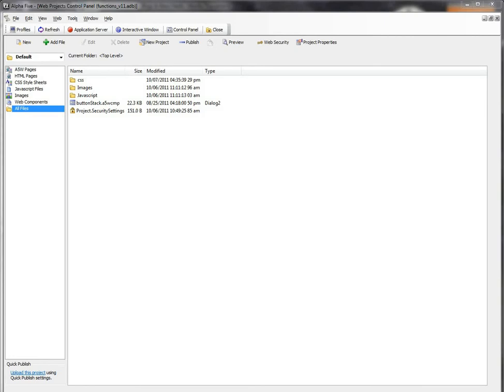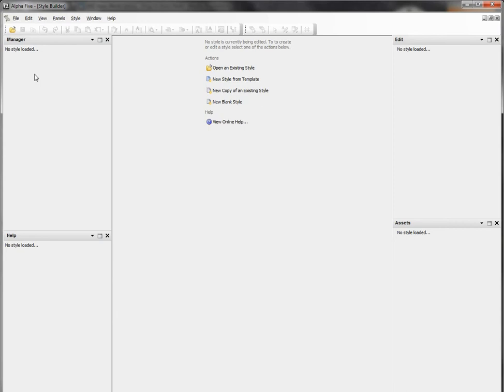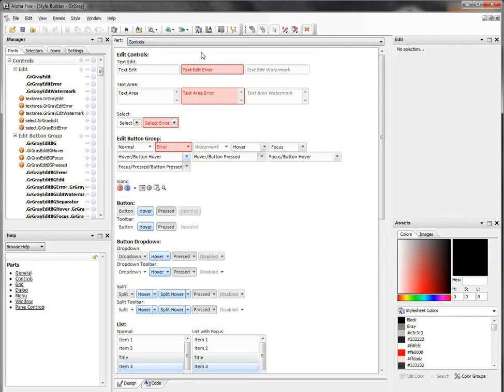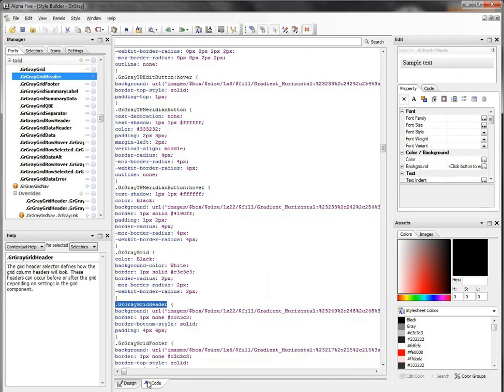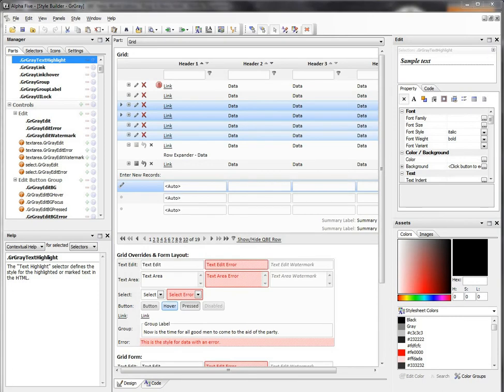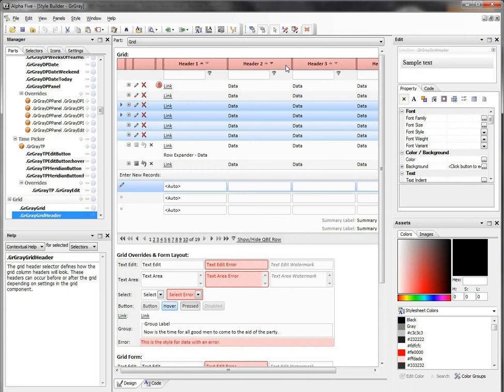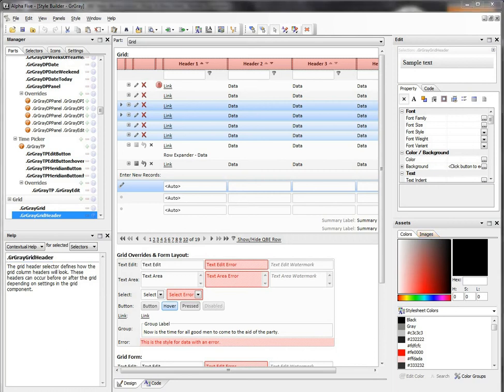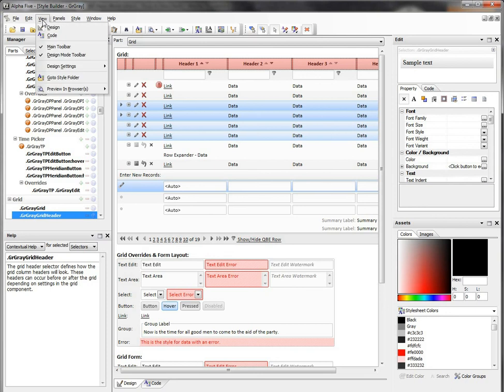V11 Introduction to the Style Builder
SB1  Alpha Five v11 style builder intro tour 01

The Style Builder, which is used to edit the appearance of Components in a Web Application, has been completely re-written in V11. It is now no longer just a Grid style editor. It is used to edit the style of all Components - Grid, Dialog, Tabbed UI, etc. This video gives an overview of the new Style Builder.